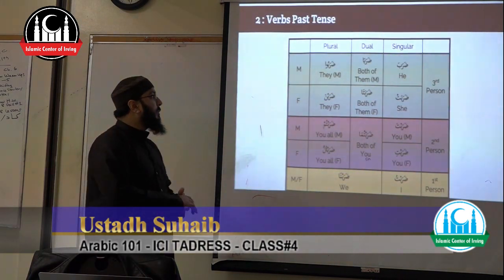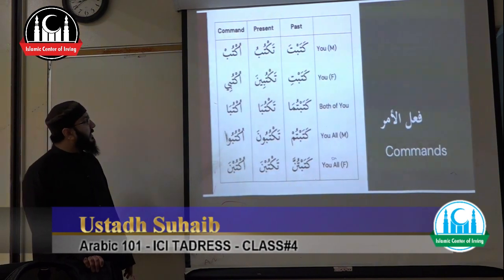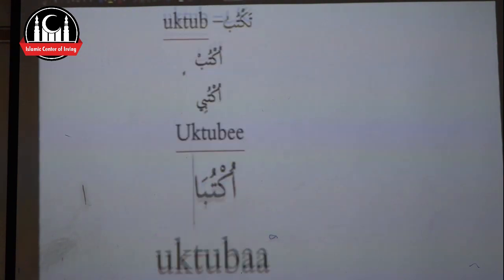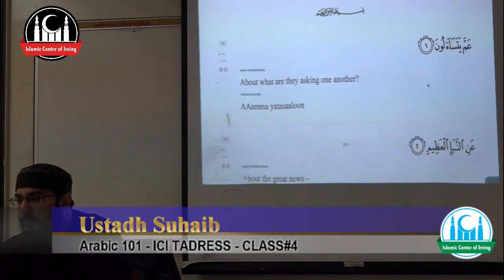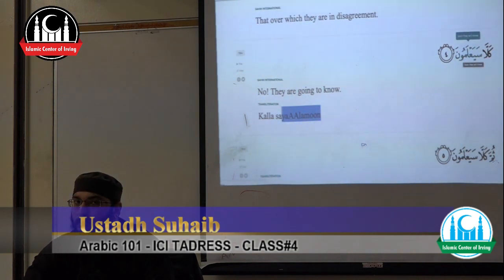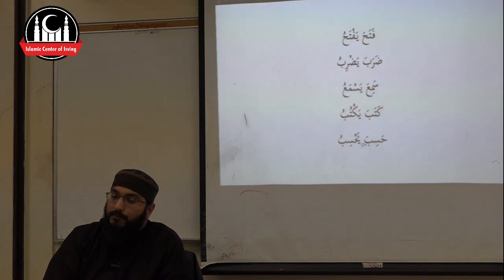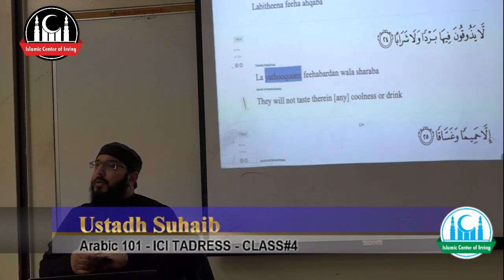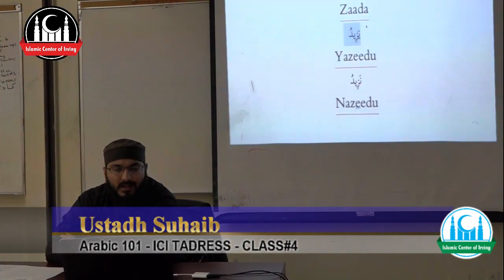ICI TADRESS - Introduction to Arabic - Class 4 - Ustadh Suhaib